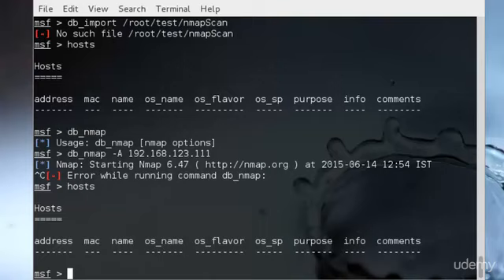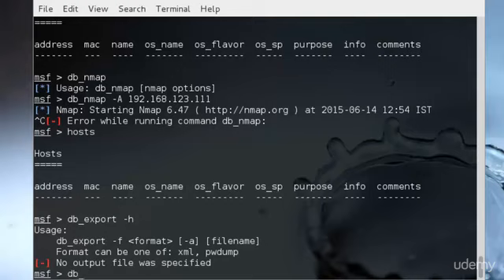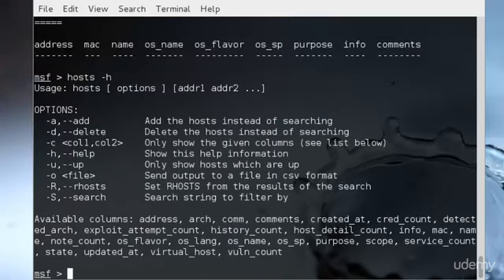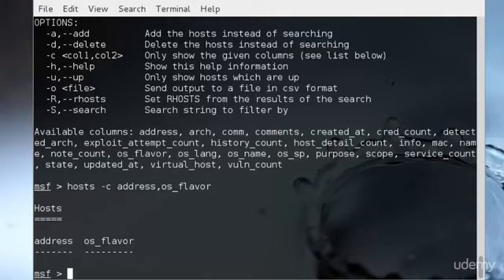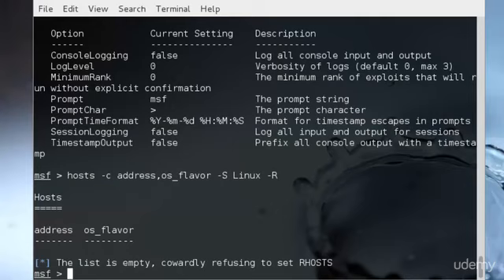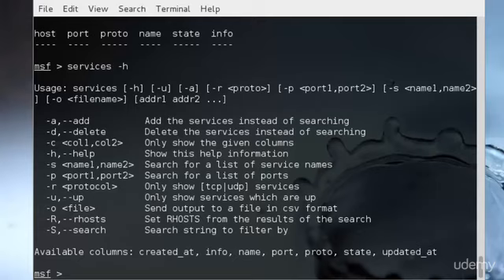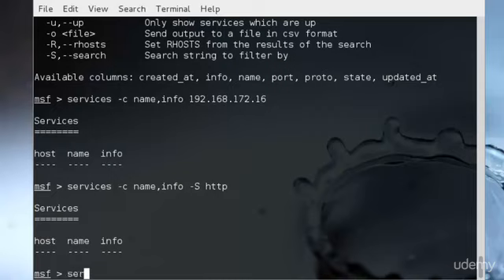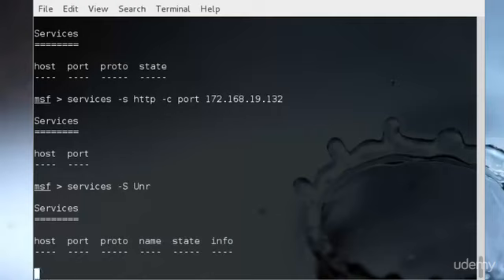Lesson 119 : Exporting Darabases